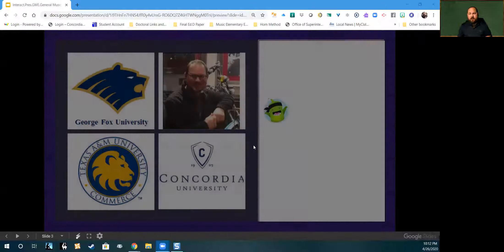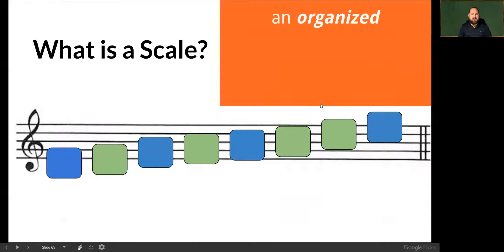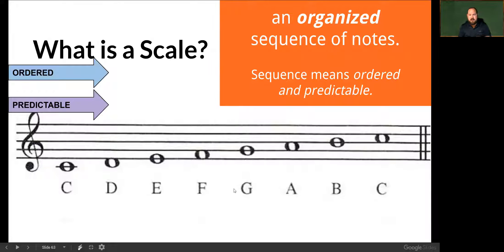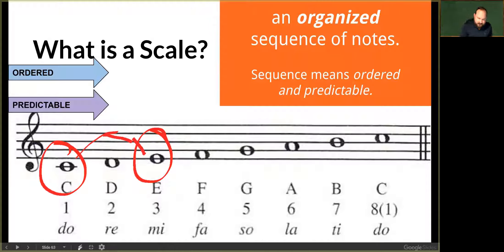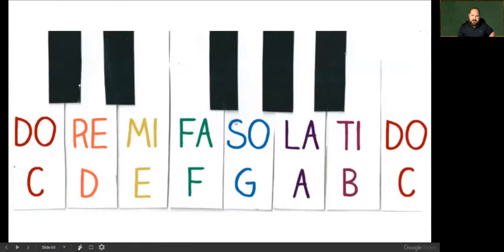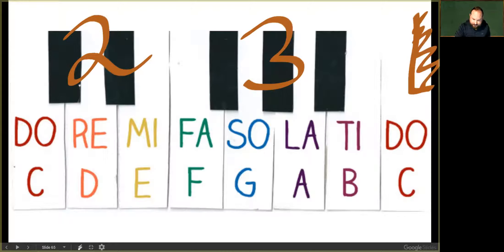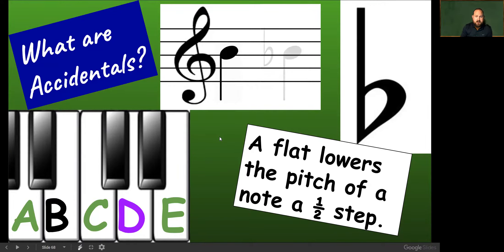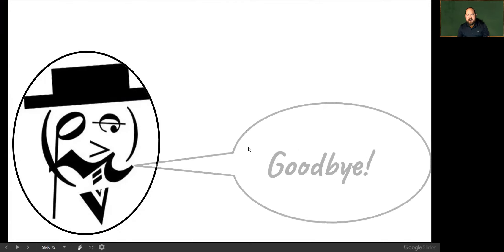Lesson 5: Music Intervals: Accidentals are not Accidental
In this video I briefly explain how musicians interpret accidentals when reading, writing, and creating music.